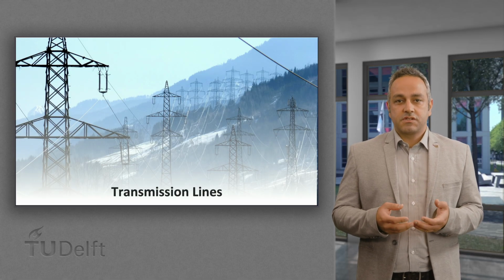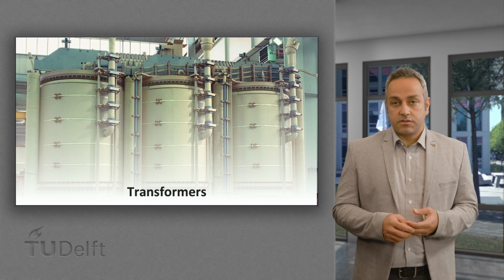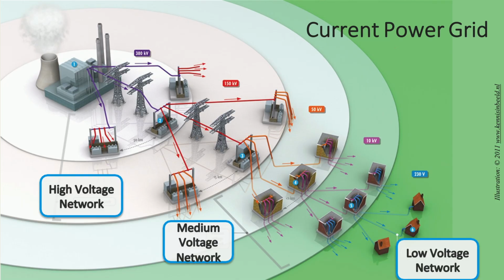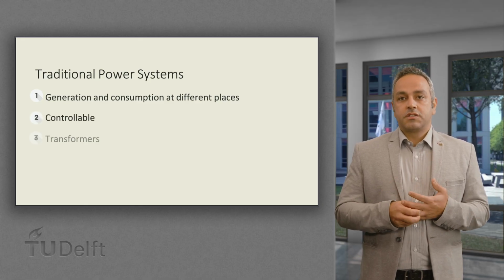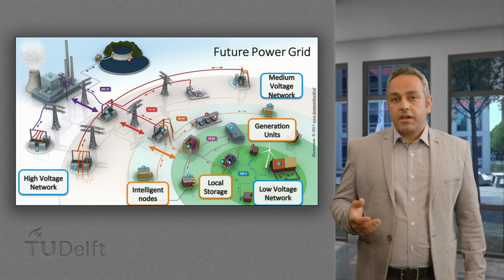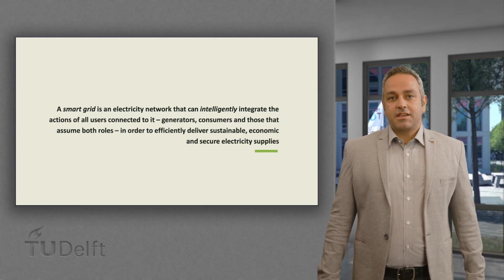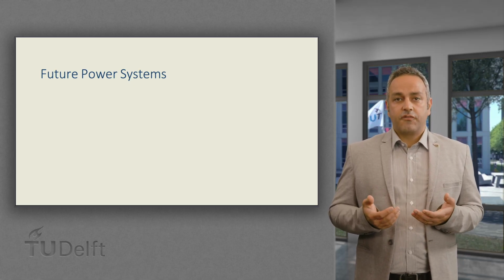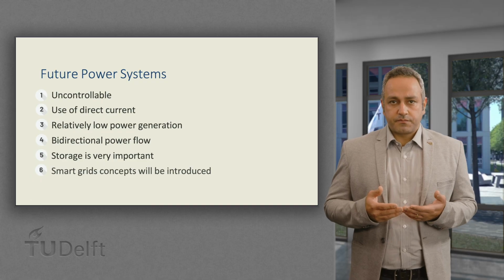EnergyX_2025_Module_2_1_Overview_of_electric_power_systems-video